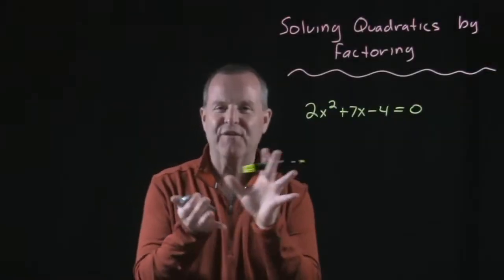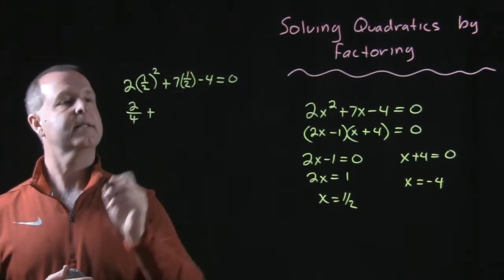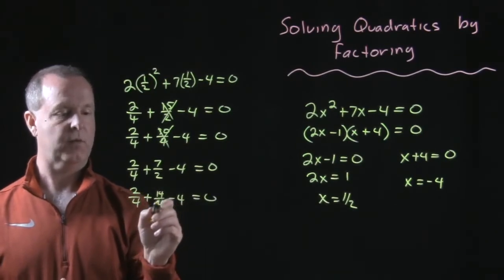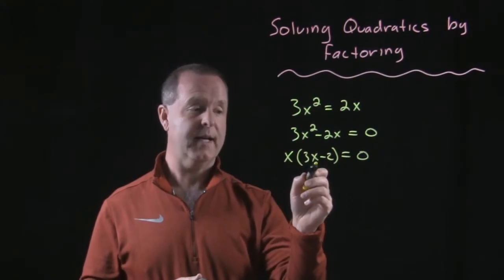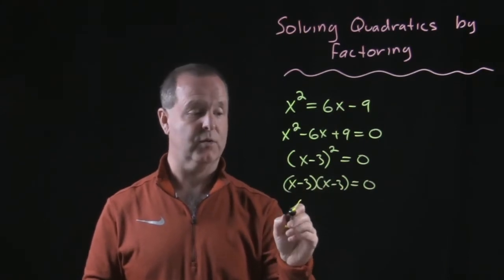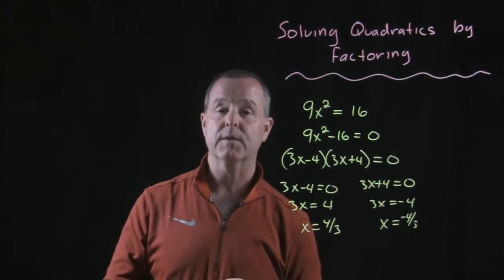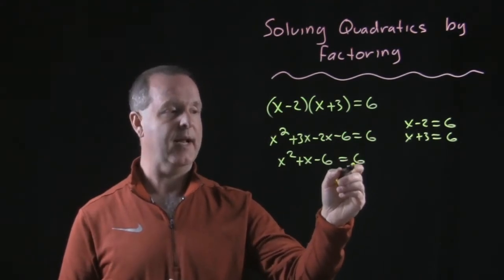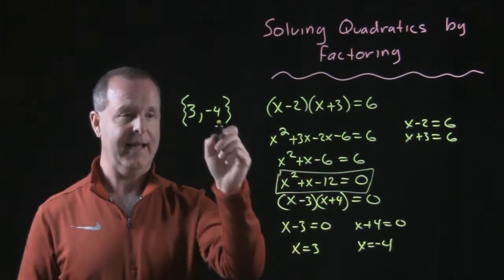Solving Quadratics Equations by Factoring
6.6.2 Solving Quadratics Equations by Factoring
Factoring Polynomials